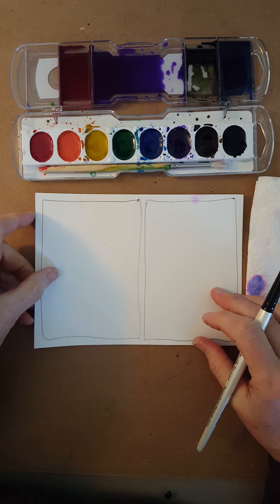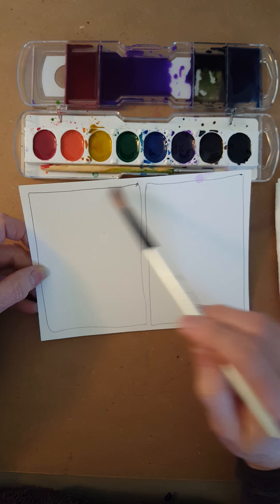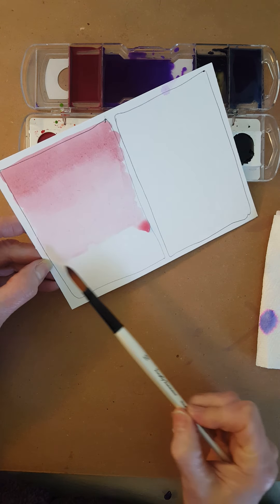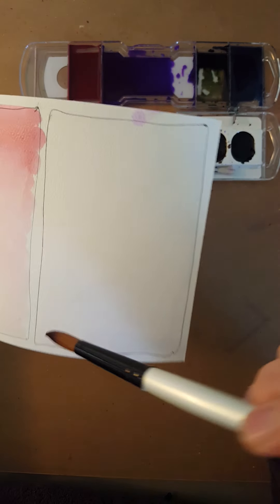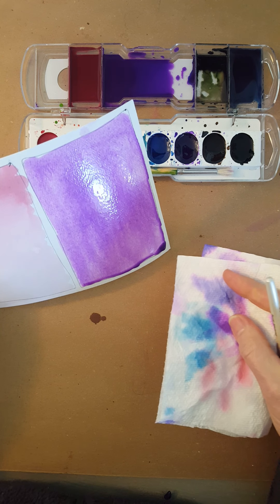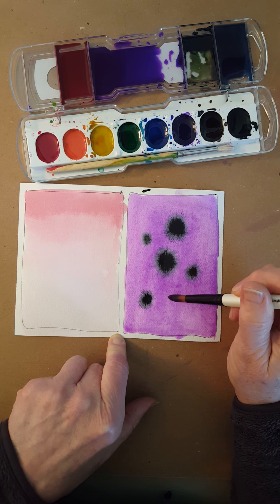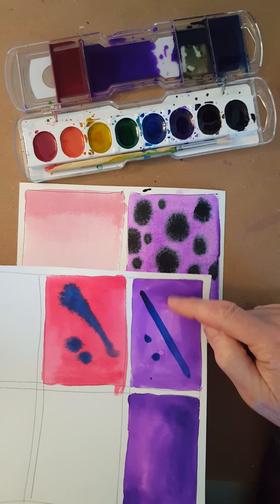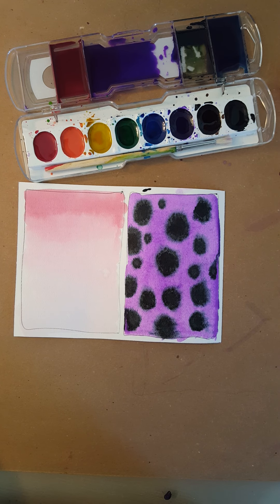Graded Wash and Wet into Wet